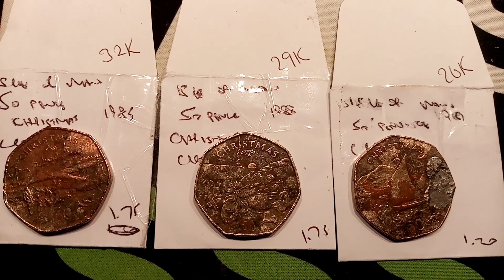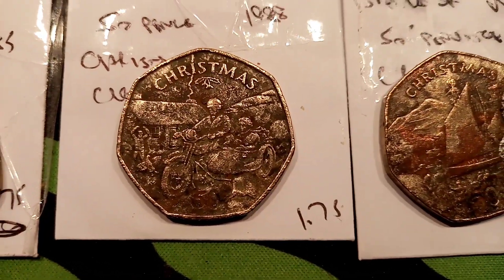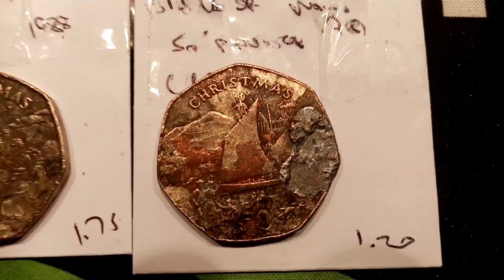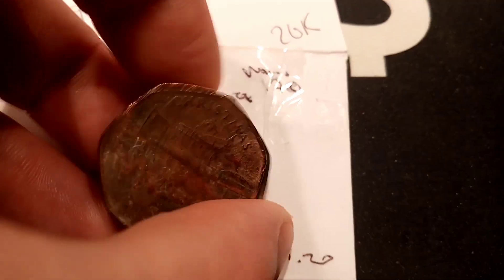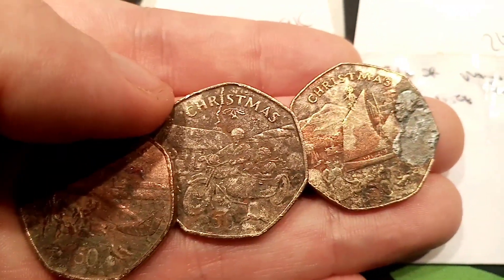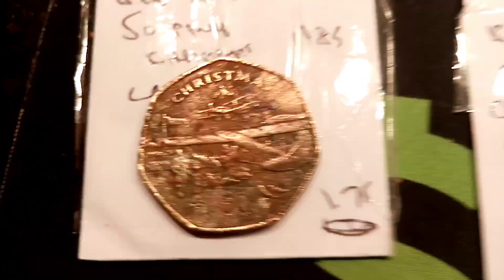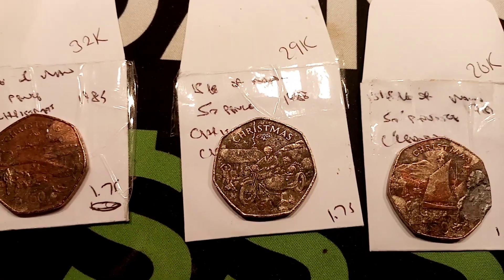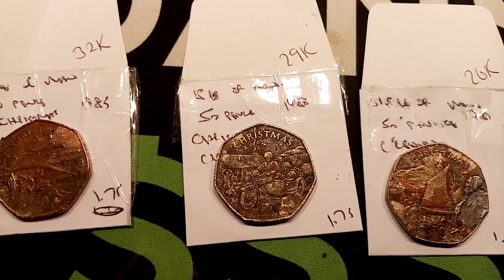3 ISLE OF MAN CHRISTMAS 50P COINS!!! DANS DOLLARS BEST BUYS?!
3 ISLE OF MAN CHRISTMAS 50P COINS!!! DANS DOLLARS BEST BUYS?! I've bought 3 christmas 50p coins isle of man off ebay. 1985 isle of man Xmas 50p, 1988 Isle of man Xmas 50p, 1981 Isle of man Xmas 50p. How cheap I've managed to get these is incredable.